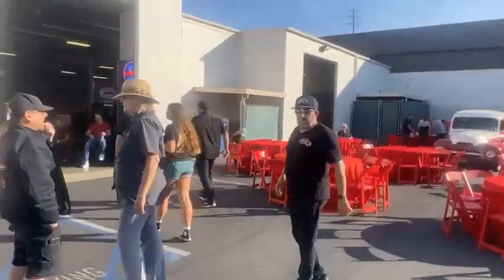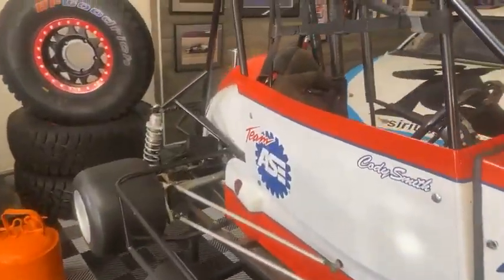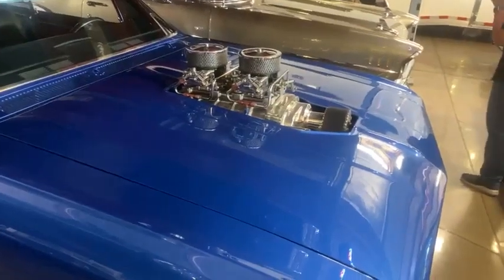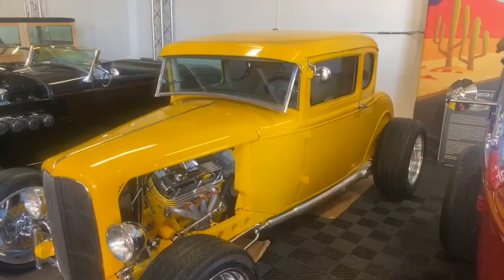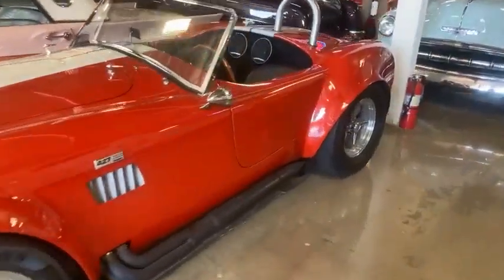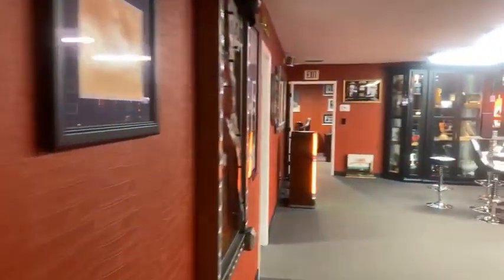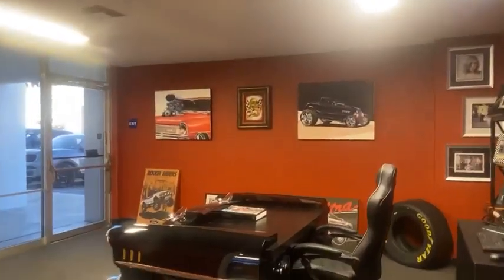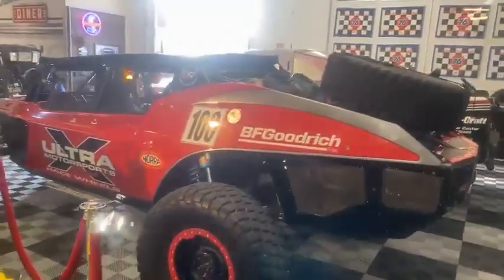WOAH MAN CAVE! | JIM SMITH ULTRA WHEEL | PCTV | SURF CITY CLASSICS BBQ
thank you Jim Smith for opening up your amazing man cave and hosting our annual SURF CITY CLASSICS BBQ! Man what a great host this man has done everything raced the Baja 1,000 & 500 Parker 400 he’s the founder of the craftsman truck series NASCAR his trophy room is just amazing. Also his kids are amazing. Just really nice people. And again what a time! So take a look at this this is the most amazing man shit I’ve ever been in and one in every be forgotten so hopefully Joanne Ranney do please let me see if Roger thanks again for watching ￼PCTV SCC ComfortVision Covering car show events and meets around the local orange county car scene.